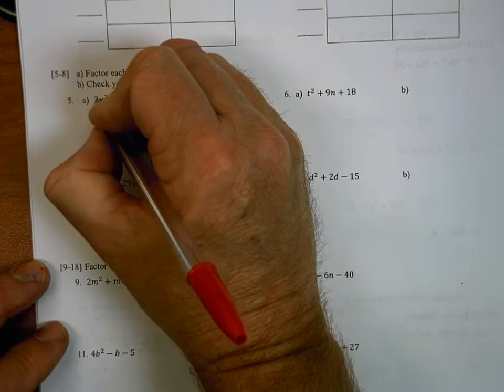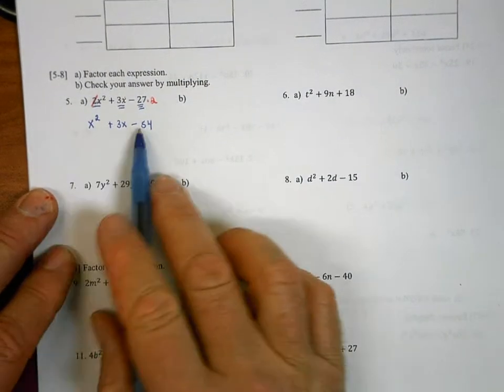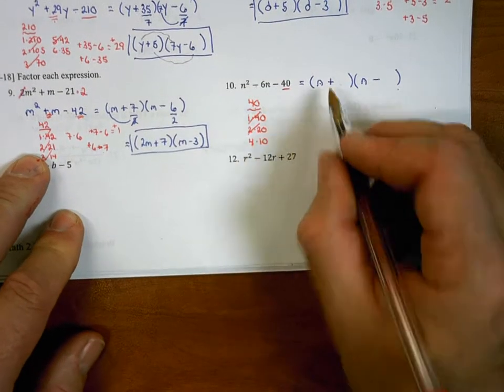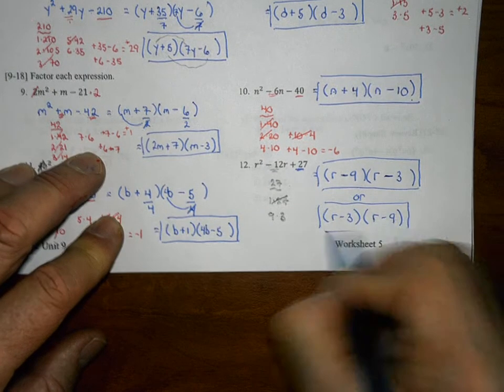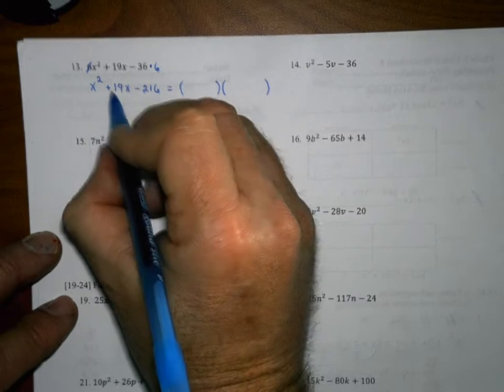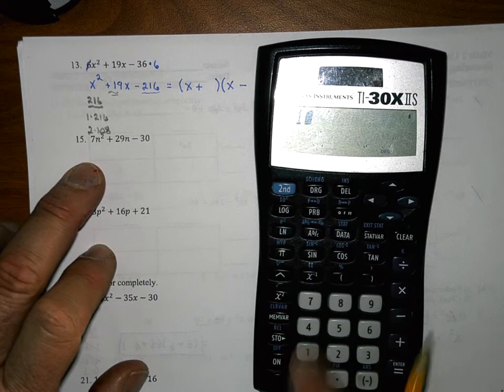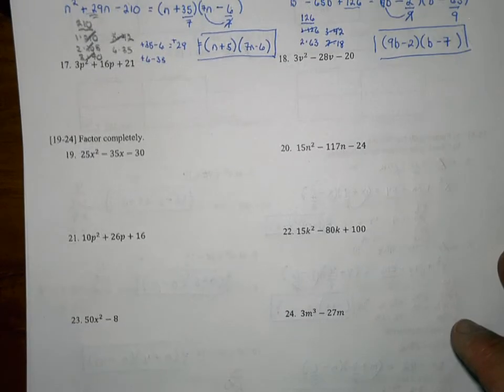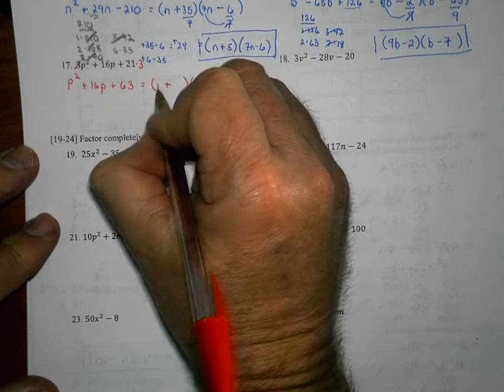Math 2 Worksheet 5 Unit 9 #5 18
Factoring Trinomials With A Leading CoEfficient
Factoring Trinomials
Mr Trutna
Clovis High School
Math 2
Worksheet 5 Unit 9 #5 - 18